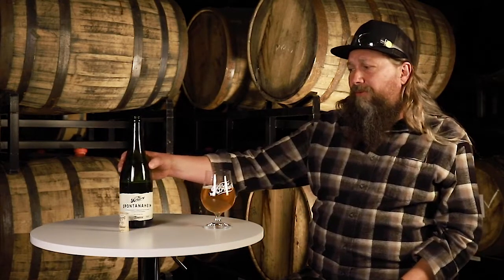Spontaneously Delicious Lambic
We’re proud to present Spontanaheim, an homage to tradition and a testament to our team’s dedication to the craft. This beer was brewed using traditional Belgian methods of turbid mashing and spontaneously fermented with the wild winds of Anaheim. After 18-24 months of aging in our Oak Puncheons, we tasted and hand-selected our favorite barrels, which were then masterfully blended to taste. Funky, complex, tart, and crisp.